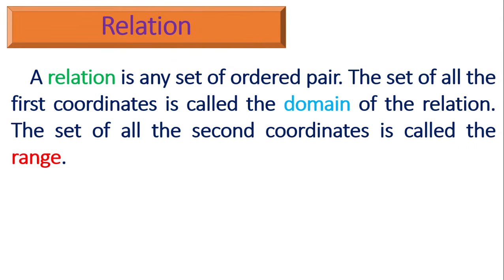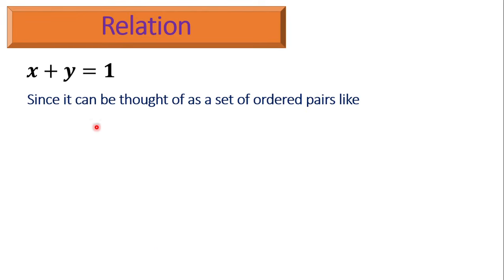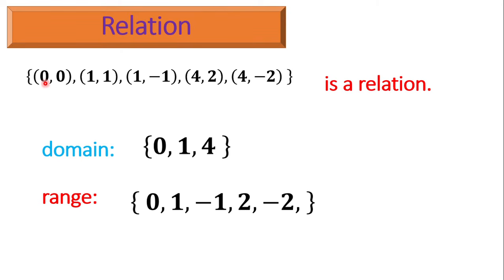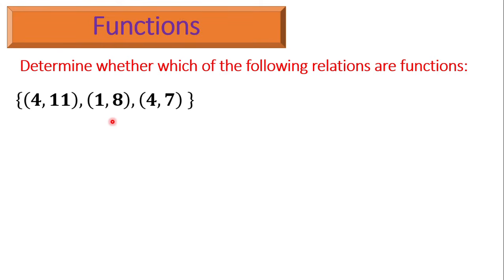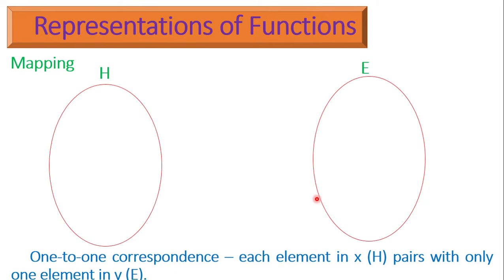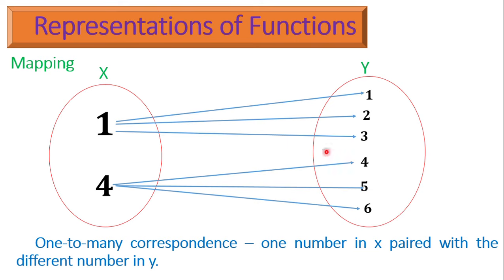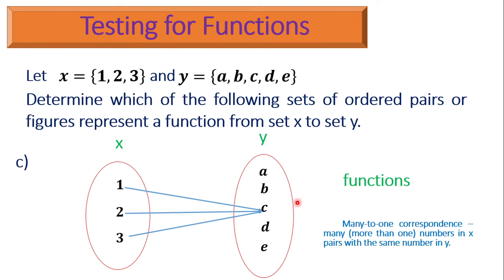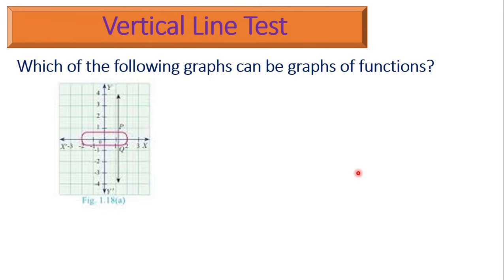Relation and Function